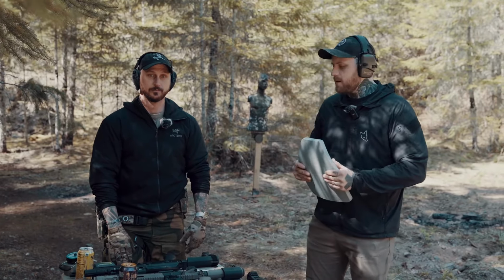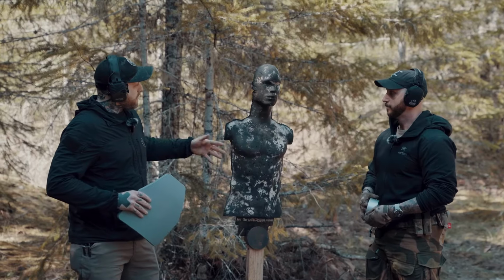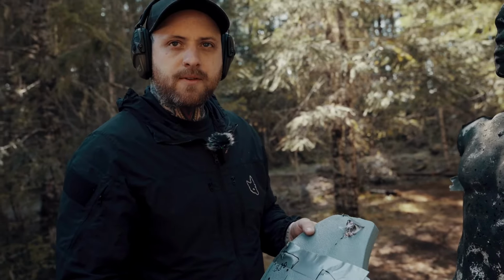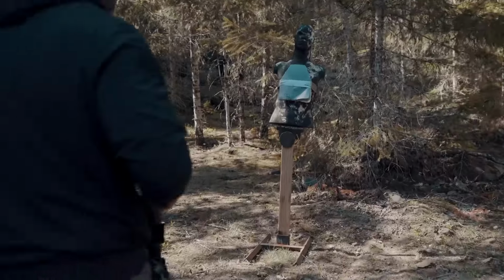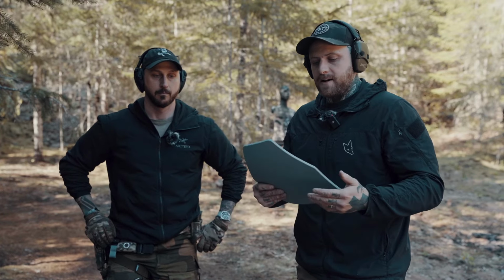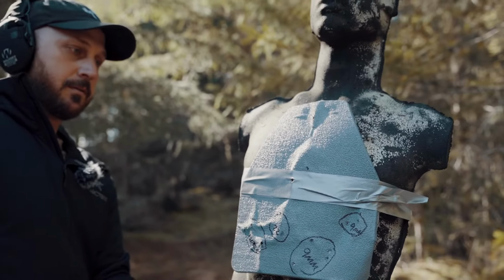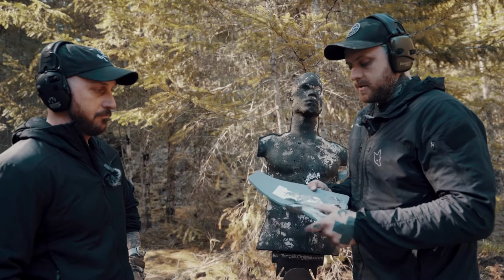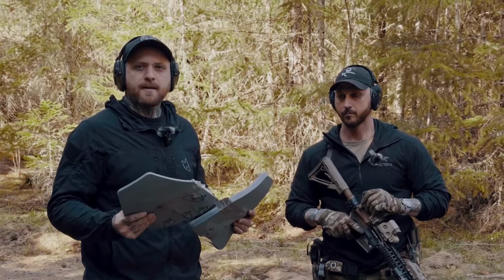How Tough are West Coast Armor’s Newest Ballistic Plates?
How do West Coast Armor's newest ballistic plates hold up under pressure?

Jack and Buddy put the new threat Level IIIA and Theat Level III plates through a full range of tests

—starting with the calibers they’re rated for and then pushing them past spec with more deadly rounds.

In this video, we:

-Test both plates against multiple rated calibers
-Push performance limits with heavier and faster rounds not included in the official ratings
-Evaluate weight, build quality, and durability under real-world conditions
-Discuss where these plates fit in the current market for lightweight armor solutions

Whether you're looking for armor for professional use or personal preparedness, this video gives a well-rounded look at how these plates perform under pressure.